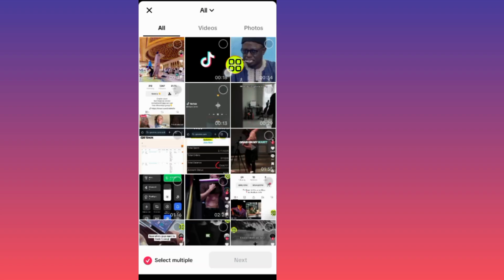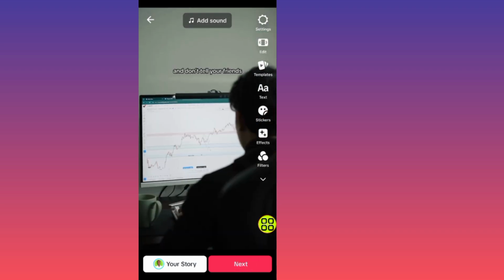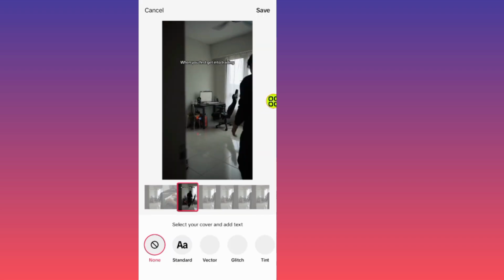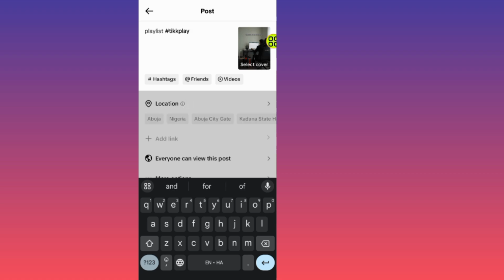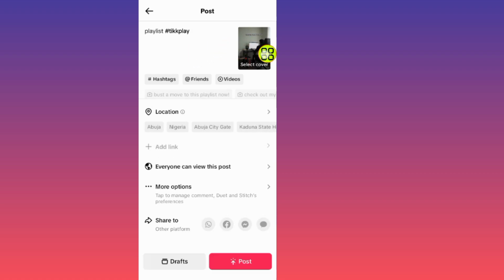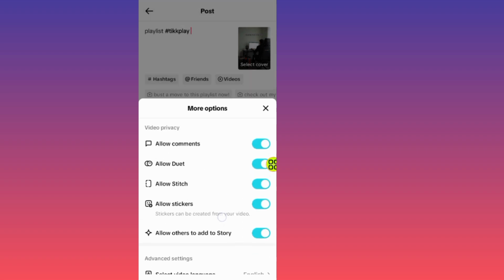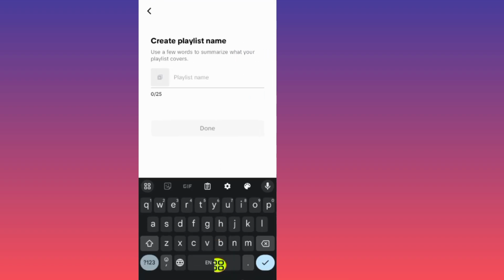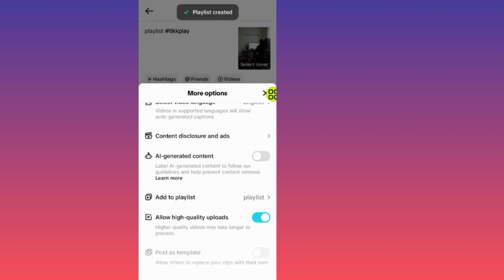How To Create A Playlist On Tiktok - Easily | Create PLAYLISTS Like a Pro on TikTok!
Learn how to create a playlist on tiktok in a few simple steps. If you are looking for a video about how to make a playlist on tiktok, here it is! In this video I will show you how to make playlist on tiktok. Be sure to watch the video to the very end. You will learn how to create playlist on tiktok.